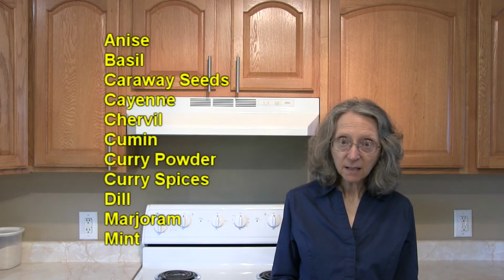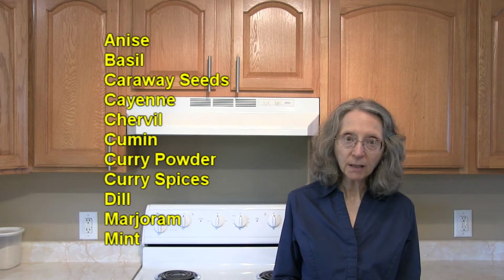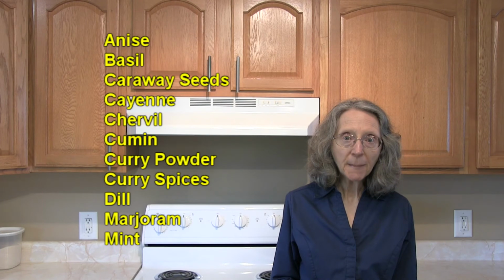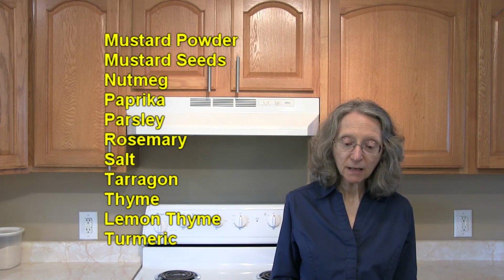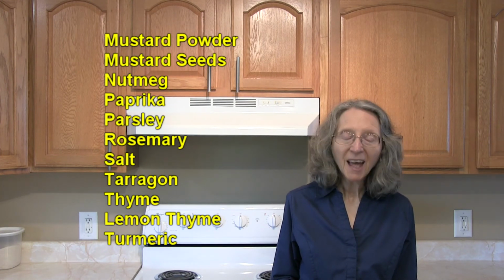Kohlrabi 101 - Herbs & Spices That Go With Kohlrabi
This video covers a list of herbs and spices that are known to pair well with kohlrabi. If you're looking for new recipe ideas using kohlrabi, this should help!